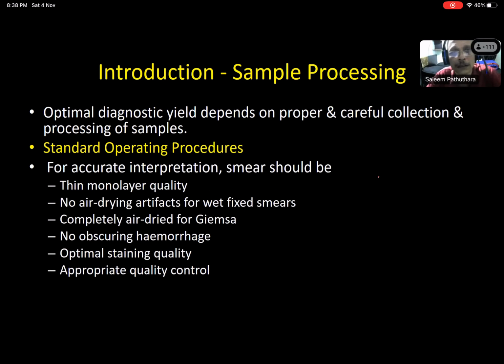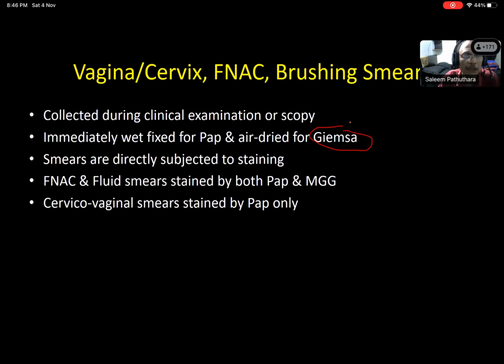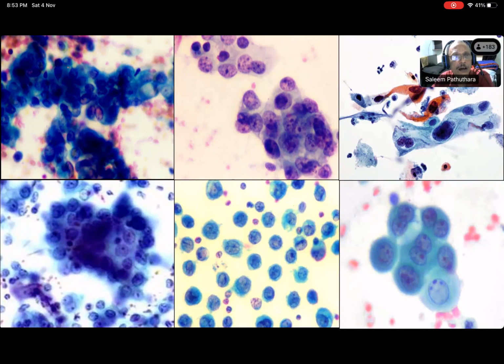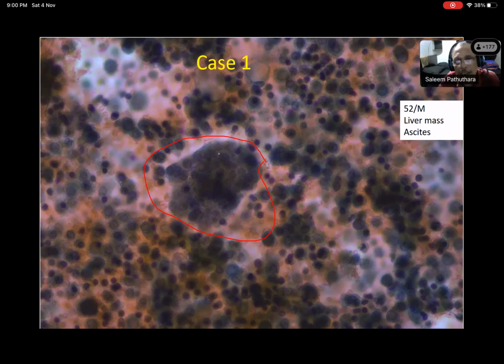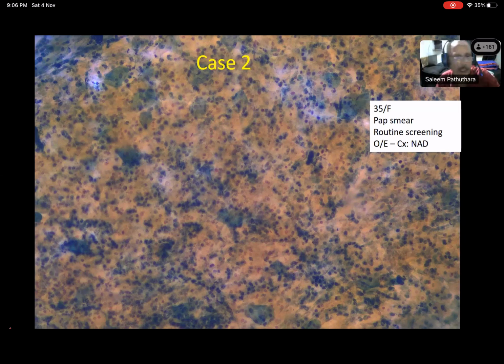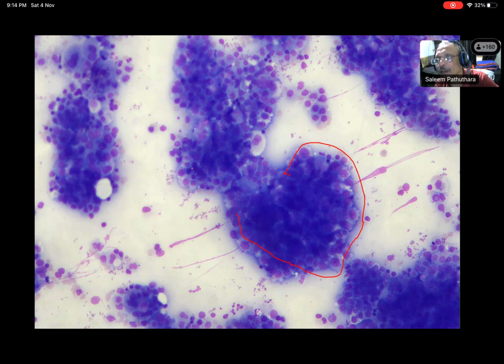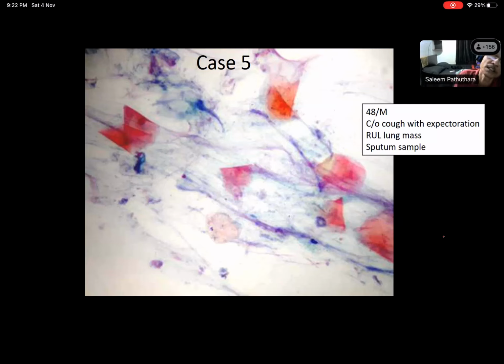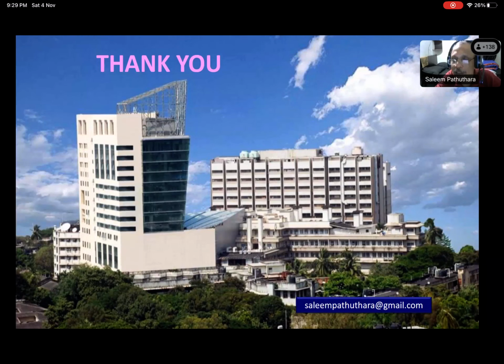5 GOOD CYTOLOGY PREPARATION